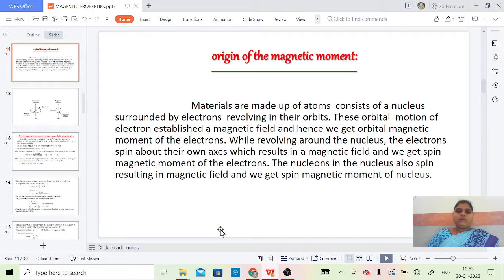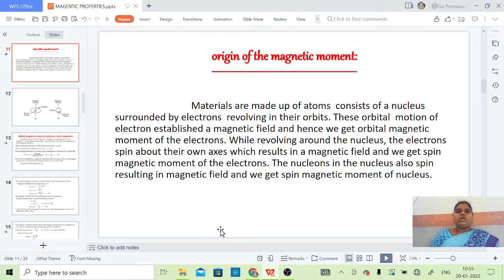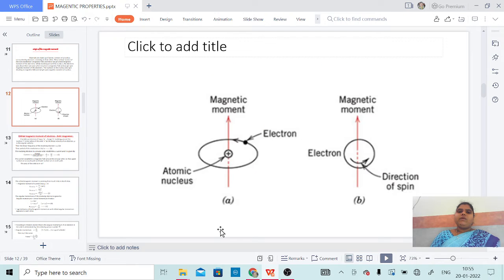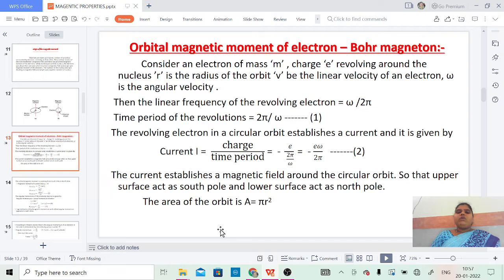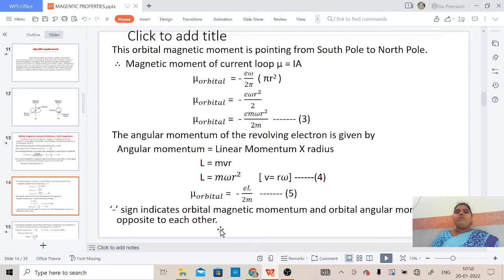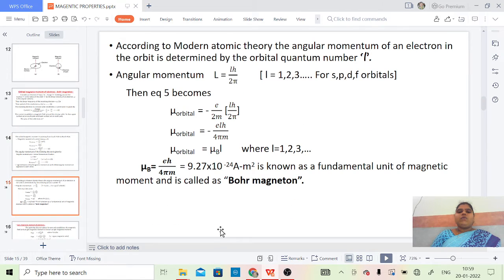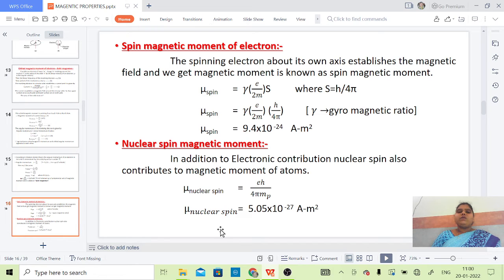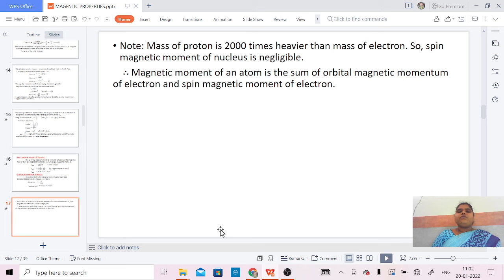origin of magnetic moment